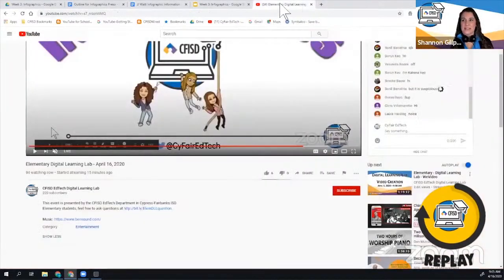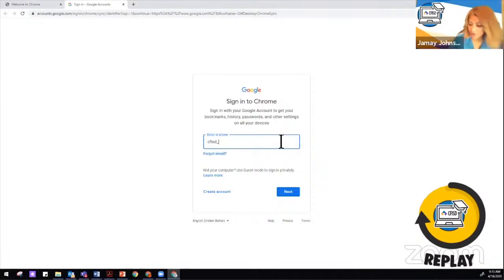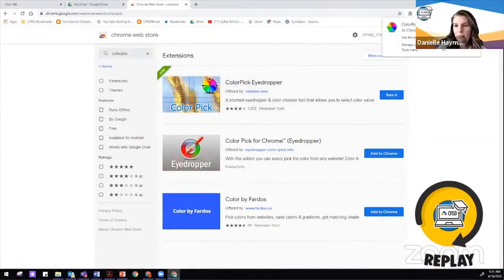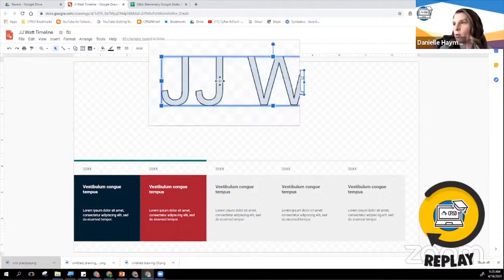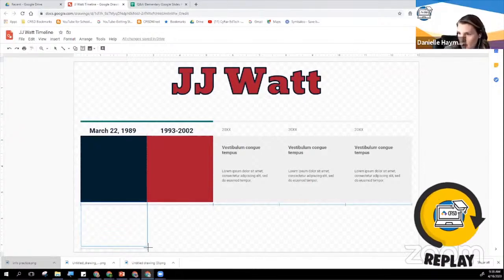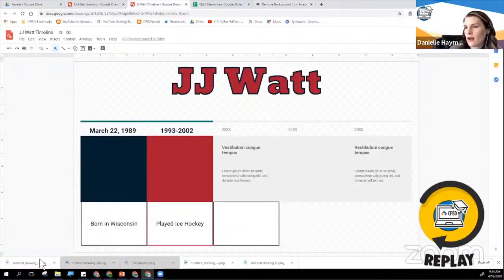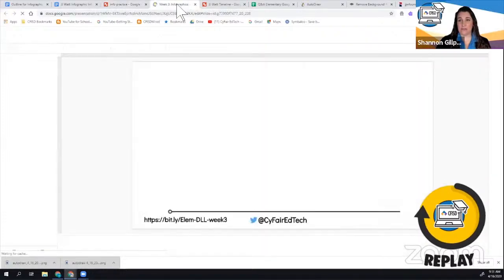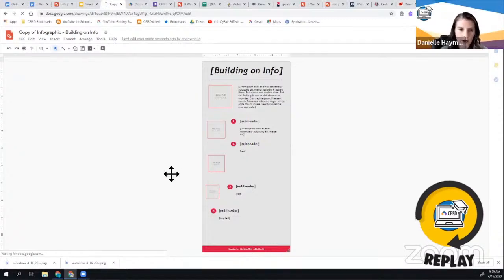Digital Learning Lab: Replay - July 7, 2020